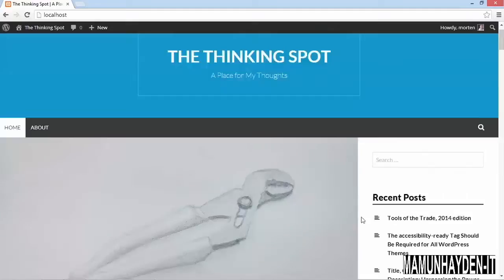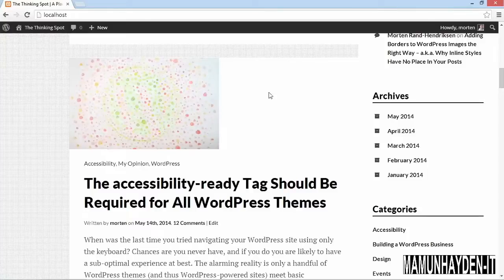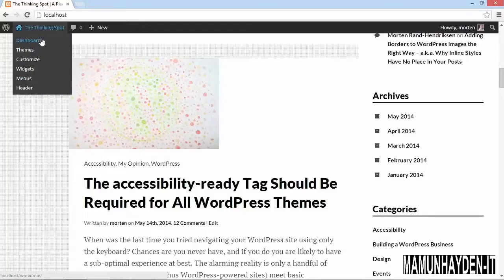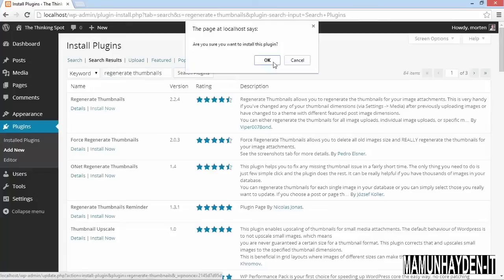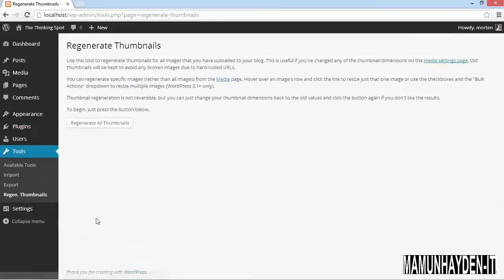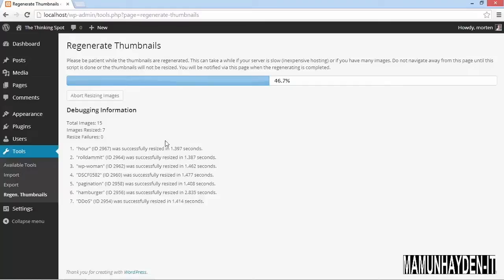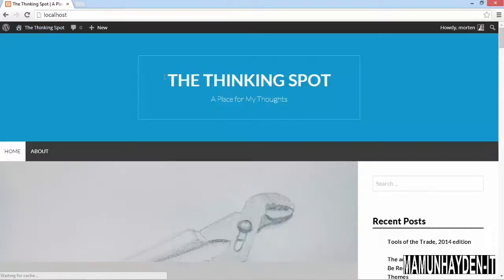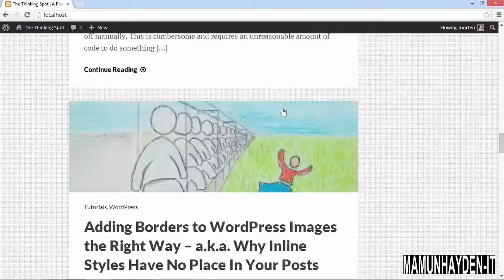WordPress tutorial | Customizing WordPress Themes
regenerate